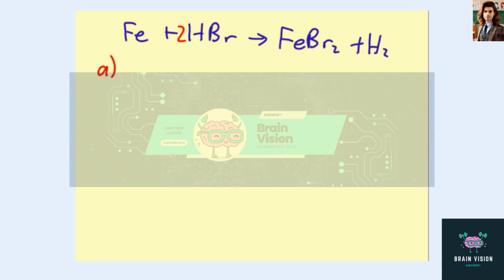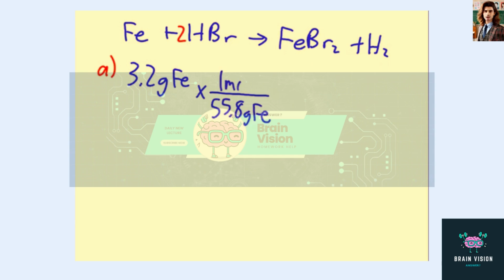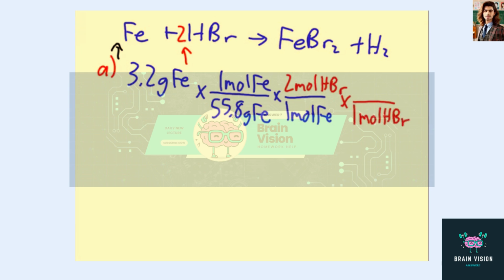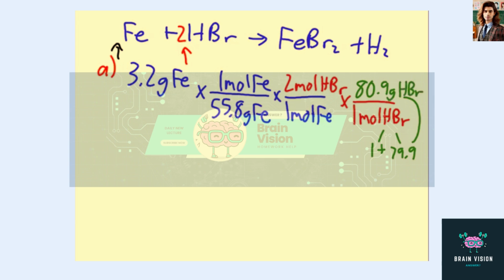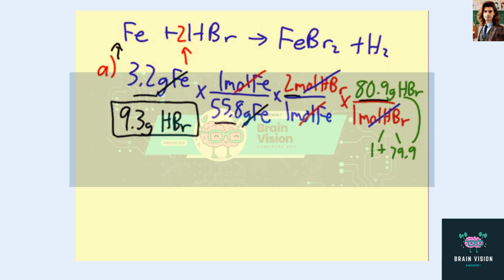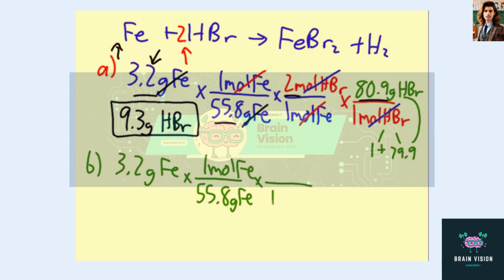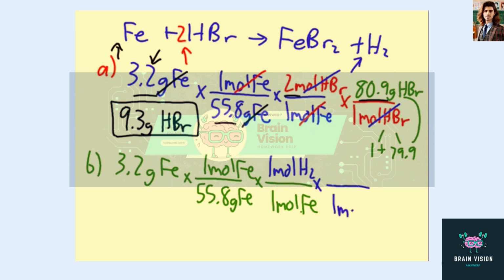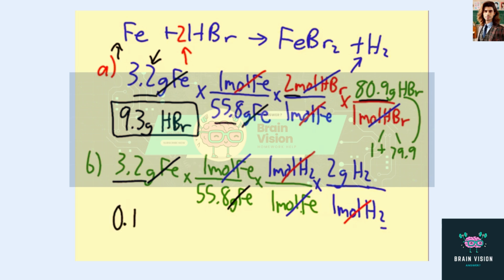Hydrobromic acid HBr dissolves solid iron according to the reaction Fes + 2 HBraq FeBr2aq + H2g What